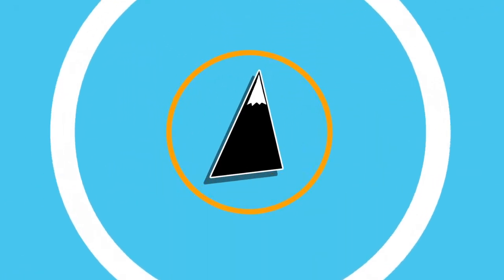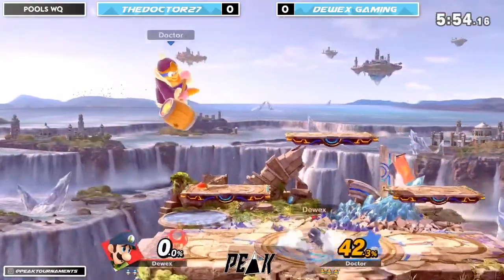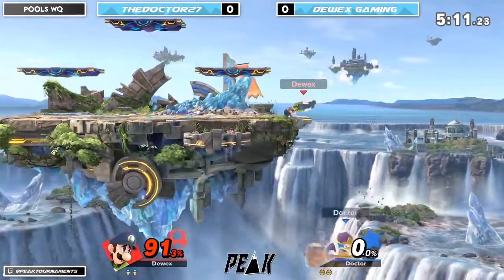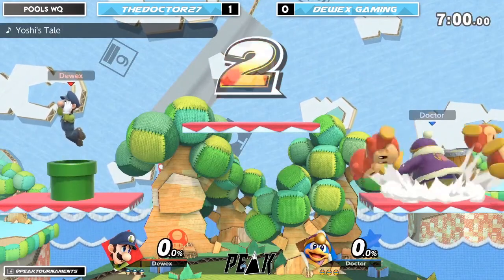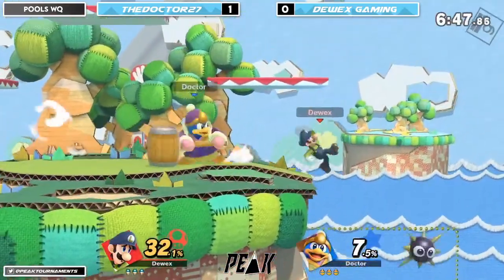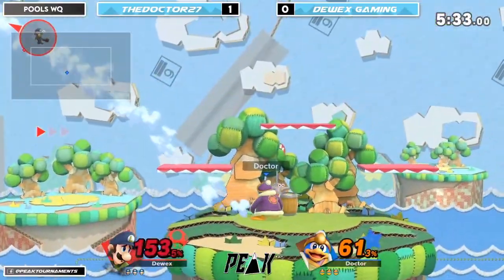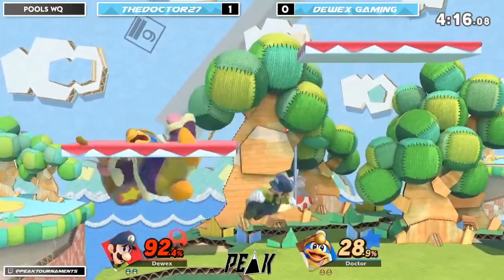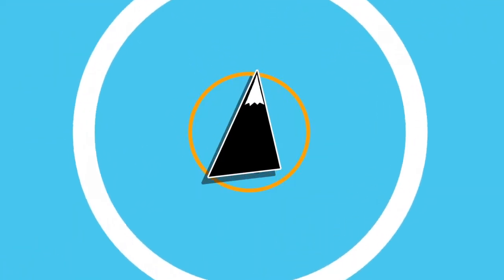Pools WQ TheDoctor27 (King Dedede) vs Dewex Gaming (Luigi) (Peak #40)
This is a match from our 40th weekly smash ultimate online tournament which took place on 5-8-20. If you are interested in signing up for future events please visit our discord for more details.